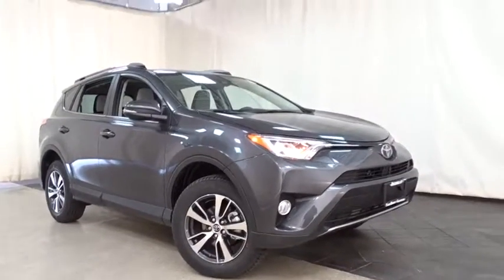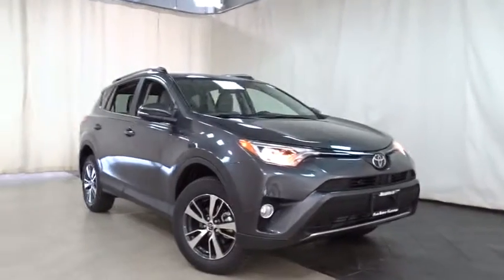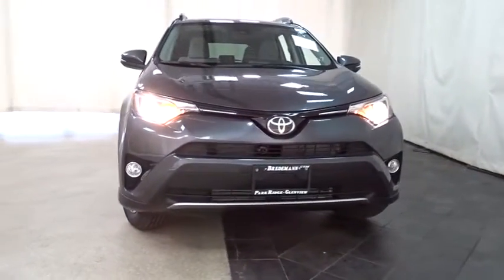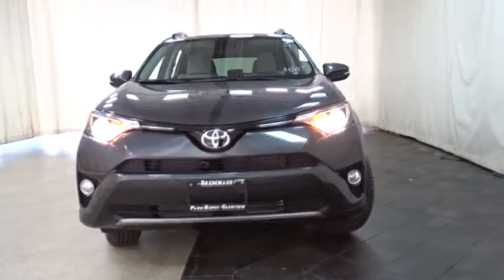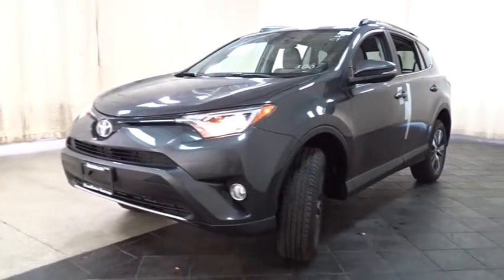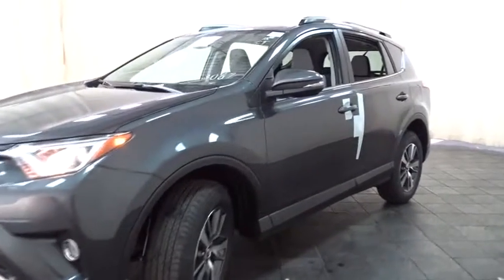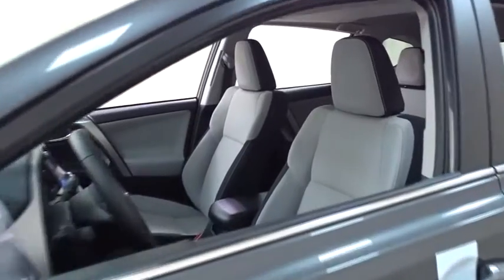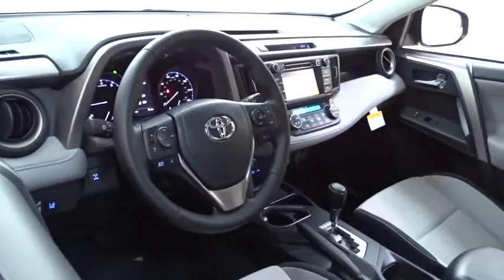2017 Toyota RAV4 Des Plaines, Elmhurst, Schaumburg, Chicago, Naperville, IL T49445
Bredemann Toyota
1301 W Dempster St

ALL WEATHER LINER PACKAGE  -inc: Cargo Tray  All Weather Floor Liners,All Wheel Drive,Power Steering,ABS,4-Wheel Disc Brakes,Brake Assist,Aluminum Wheels,Tires - Front All-Season,Tires - Rear All-Season,Temporary Spare Tire,Sun/Moonroof,Generic Sun/Moonroof,Heated Mirrors,Power Mirror(s),Integrated Turn Signal Mirrors,Rear Defrost,Privacy Glass,Intermittent Wipers,Variable Speed Intermittent Wipers,Rear Spoiler,Power Door Locks,Luggage Rack,Daytime Running Lights,Automatic Headlights,Fog Lamps,AM/FM Stereo,CD Player,Satellite Radio,MP3 Player,Bluetooth Connection,Back-Up Camera,Auxiliary Audio Input,HD Radio,Steering Wheel Audio Controls,Pass-Through Rear Seat,Bucket Seats,Rear Bench Seat,Adjustable Steering Wheel,Trip Computer,Power Windows,Leather Steering Wheel,Keyless Entry,Cruise Control,Adaptive Cruise Control,Climate Control,Multi-Zone A/C,Cloth Seats,Driver Vanity Mirror,Passenger Vanity Mirror,Engine Immobilizer,Traction Control,Stability Control,Front Side Air Bag,Lane Departure Warning,Lane Keeping Assist,Tire Pressure Monitor,Driver Air Bag,Passenger Air Bag,Front Head Air Bag,Rear Head Air Bag,Passenger Air Bag Sensor,Knee Air Bag,Child Safety Locks